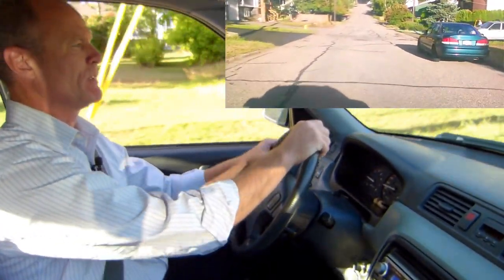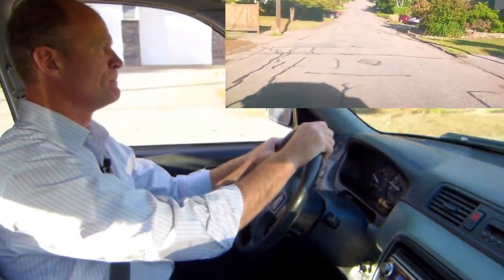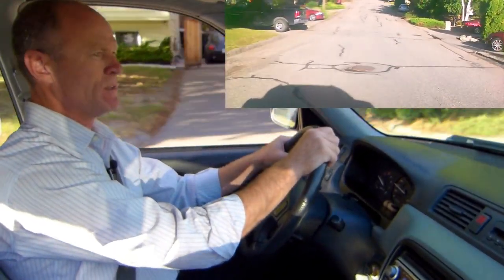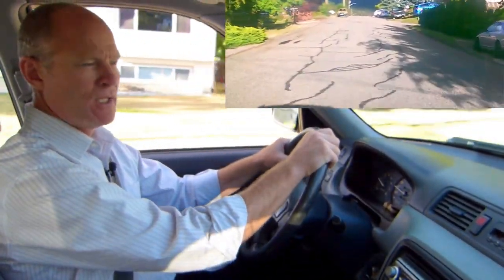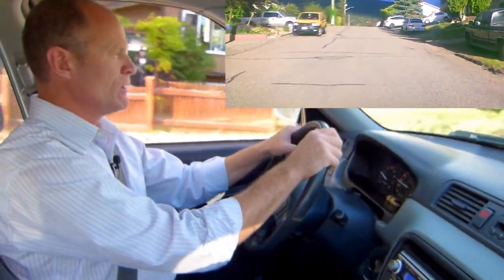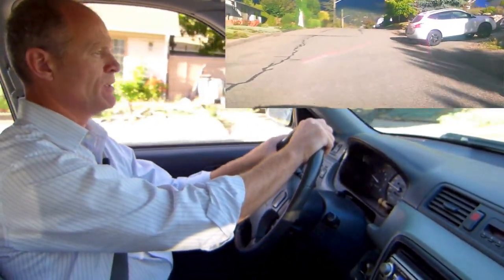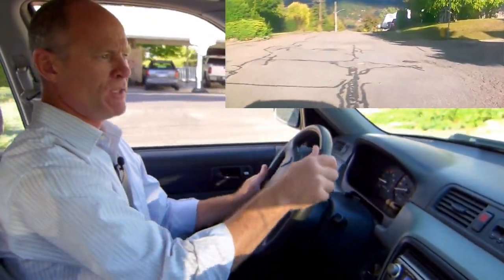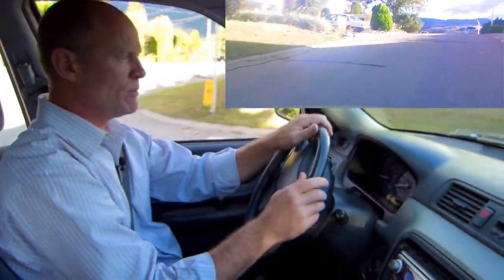How to Turn Left and Right When Driving for Beginner Drivers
Turning is a required skill to both pass a road test and drive well. Watch the video.

For new drivers, turning pose the biggest challenge when learning to drive. Turning combines the 4 fundamental components of any road test:

1) space management:
2) speed management;
3) observation;
4) communication.

When turning, the driver must know the rules for right-of-way. He or she must demonstrate due care and control of the vehicle at all times. And to showcase this ability, the driver must be competent with the primary controls of the vehicle.

The most common challenge is speed control. It is important to slow to the appropriate speed before commencing the turn. In other words, brake first and then steer through the corner. If you look in your path of travel, the vehicle will go where you are looking.

When turning right, the vehicle's speed should be no more than 10-15kph (8-10mph) and when turning left the vehicle's speed should be 15-25kph (12-18mph). Getting the vehicle to the correct speed first is one of the key components of turning successfully. As well, the slower you travel with any vehicle, the sharper it's going to turn.

Every turn or lateral movement in  vehicle requires 2 shoulder (head) checks minimum. One head (shoulder) check approximately 1/2 block from the turn, and another immediately preceding the turn.